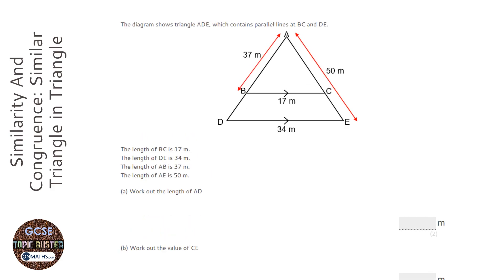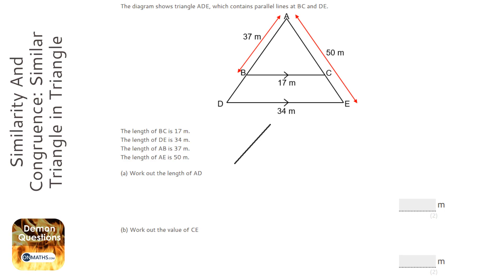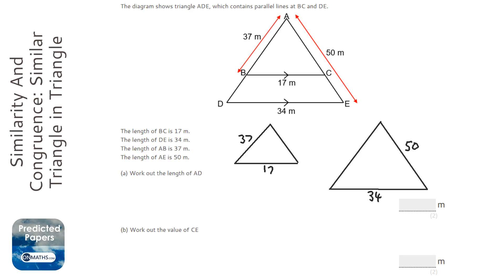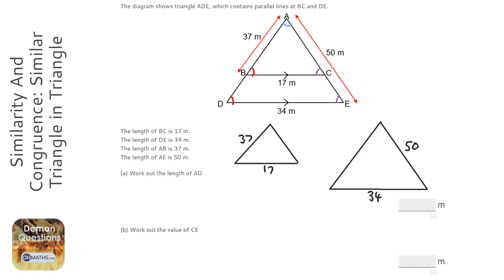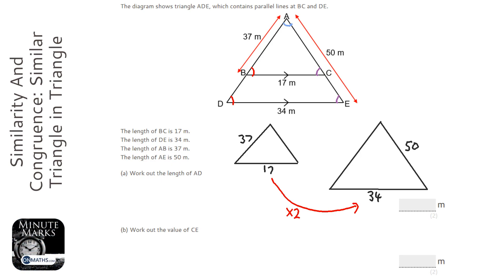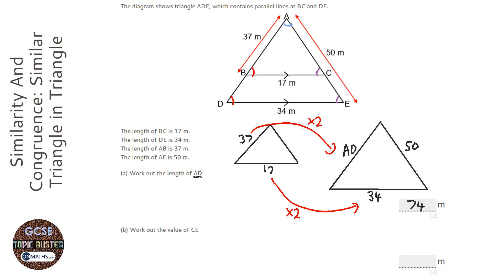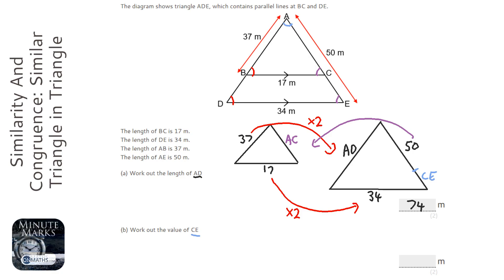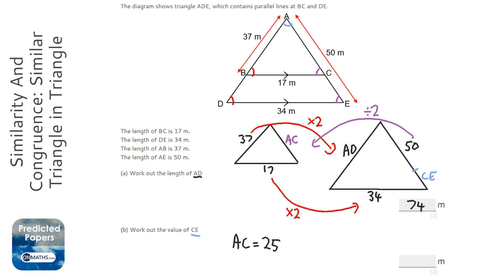Similarity And Congruence: Similar Triangle in Triangle (Grade 5) - OnMaths GCSE Maths Revision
Topic: Similarity And Congruence: Similar Triangle in Triangle